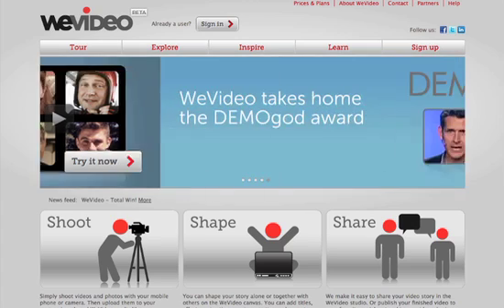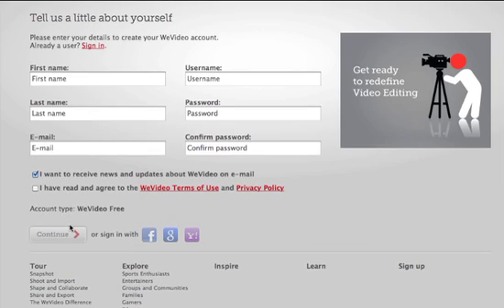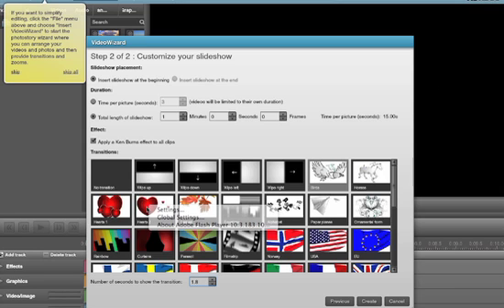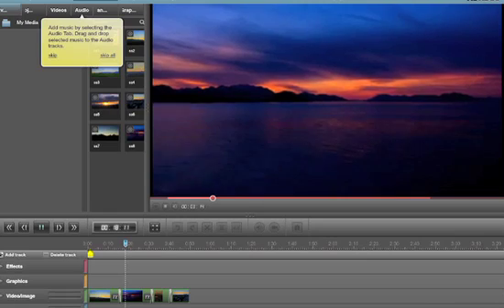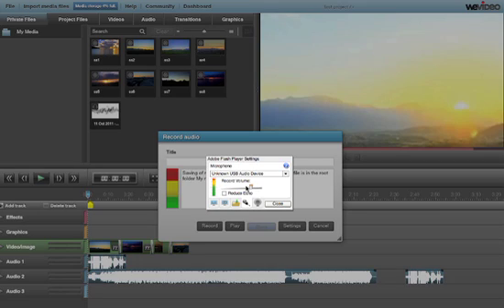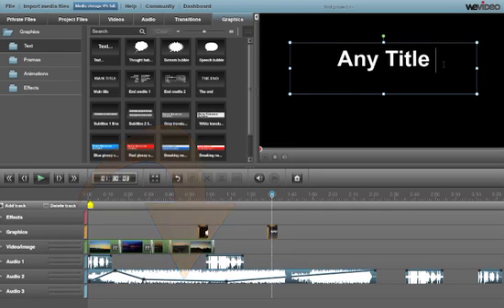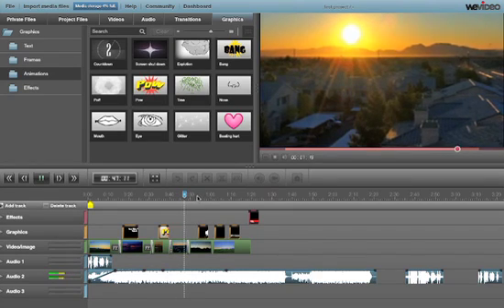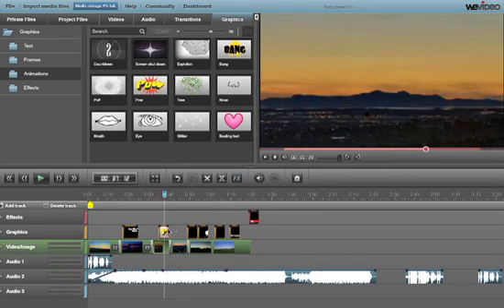Online Video Editing with WeVideo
Discover how to edit video in the cloud with an account from WeVideo.  This information tutorial on online video editing is brought to you